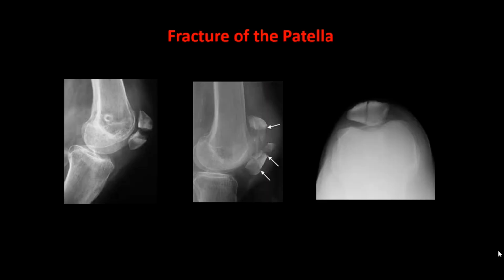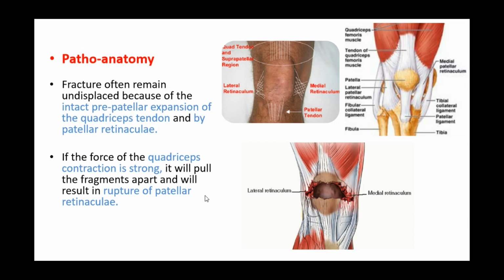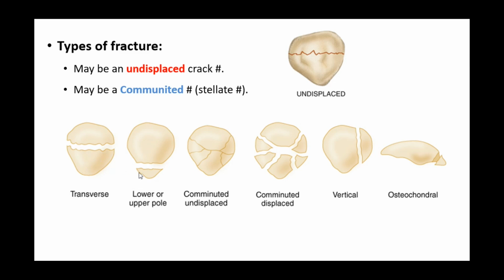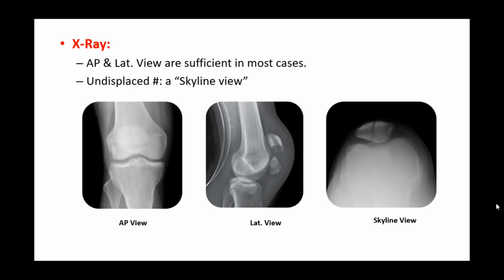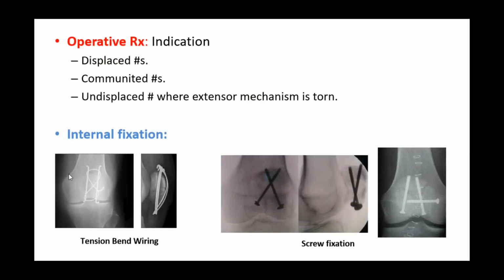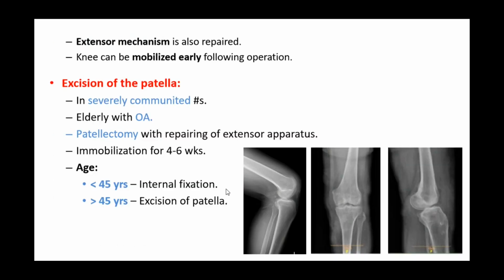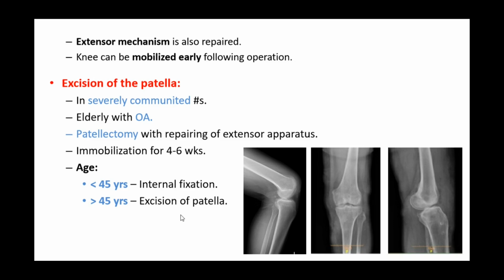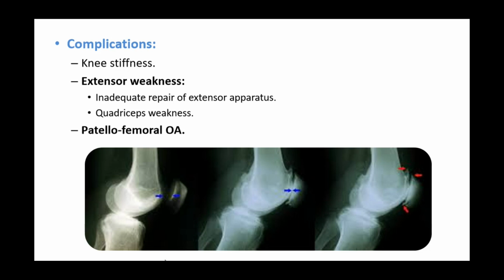Fracture of the Patella: Types, clinical features, treatment & complications (Complete Guide)